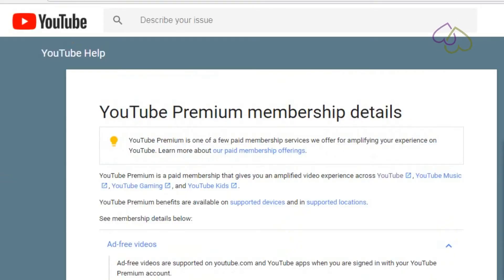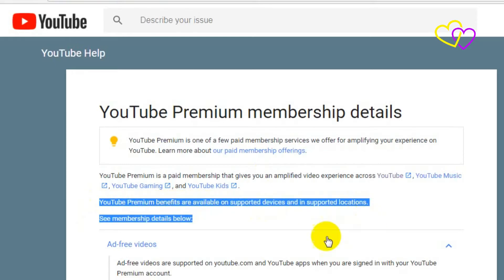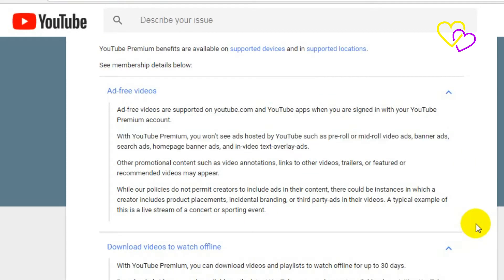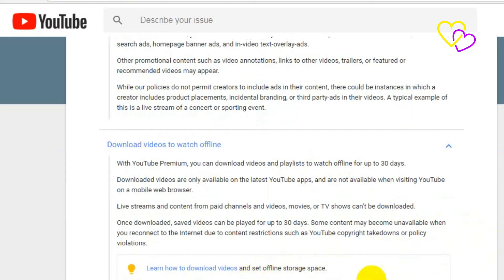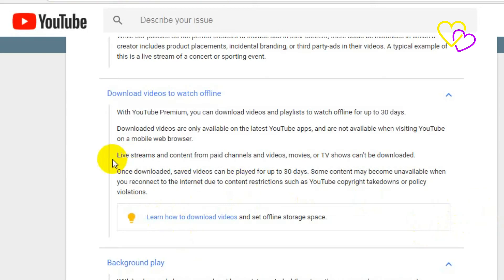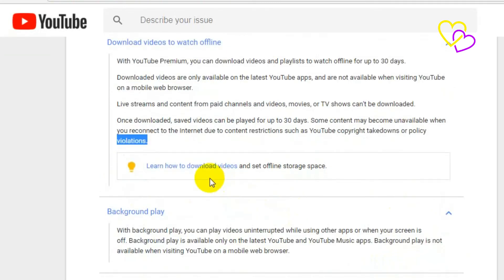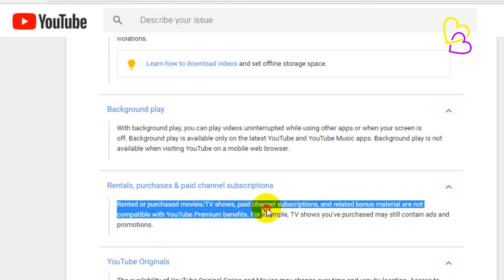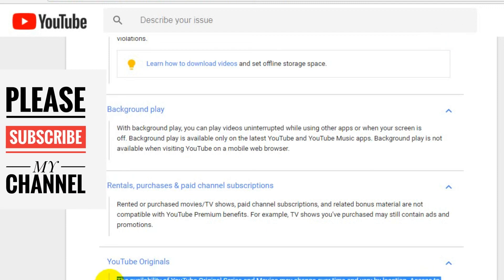What is paid memberships ? Youtube New Update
When you become a YouTube Premium or YouTube Music Premium member, you’ll automatically be charged the membership price at the start of each new billing cycle until you cancel.